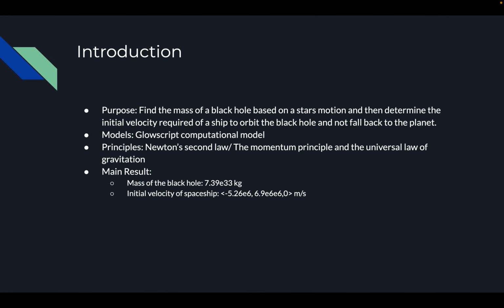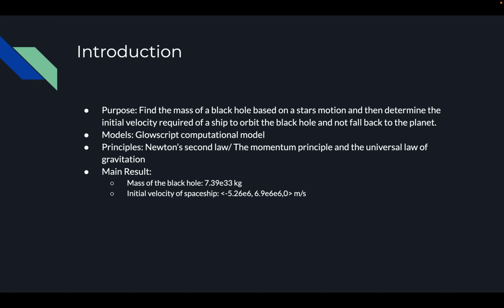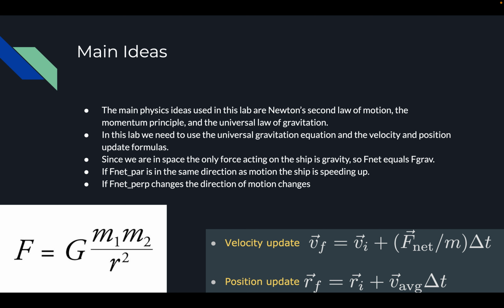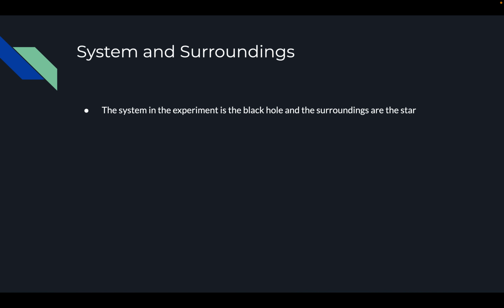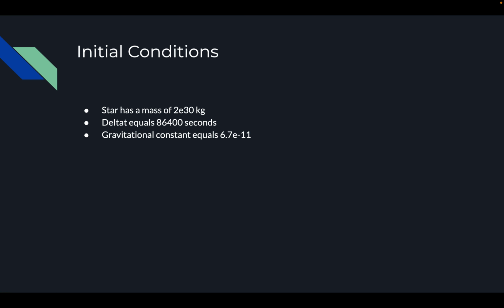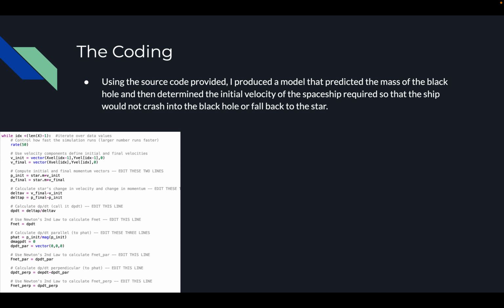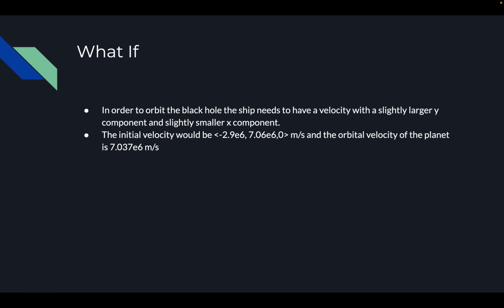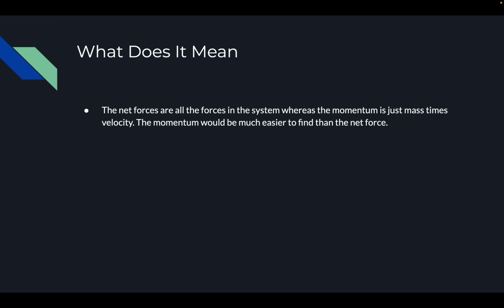PHYS 2211 Lab 3